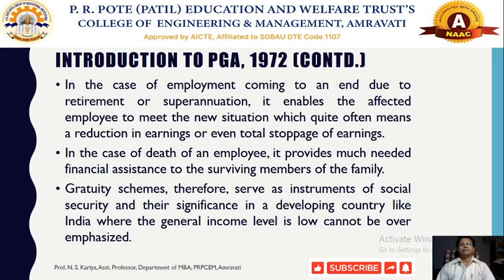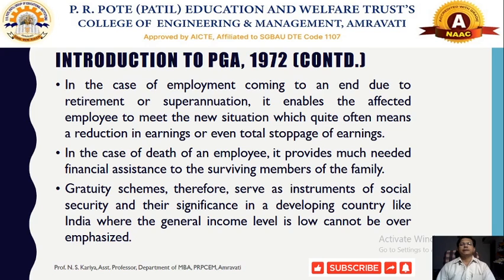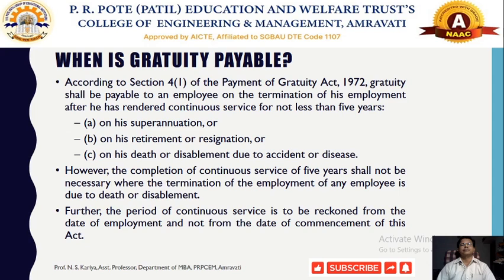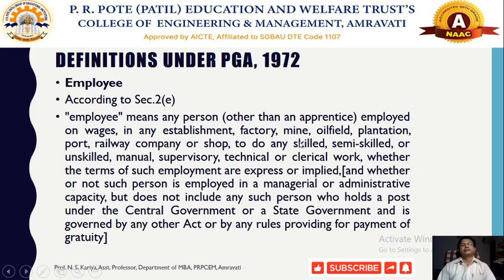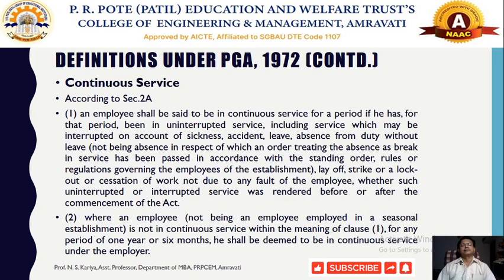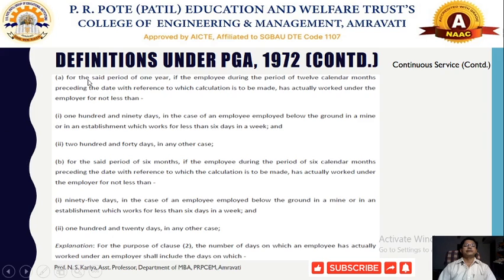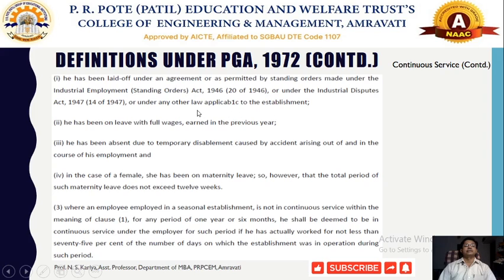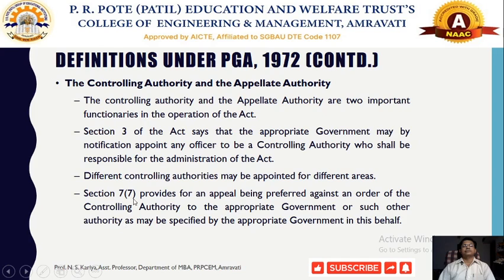Labour Laws / HRLF 25 | Prof. Nikhilesh Kariya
Indian Labour Laws / Industrial Relations | Prof. Nikhilesh Kariya
Labour Laws / Human Relationship & Legal Framework (HRLF) | Prof. Nikhilesh Kariya
Topic - Payment of Gratuity Act, 1972

Websites -